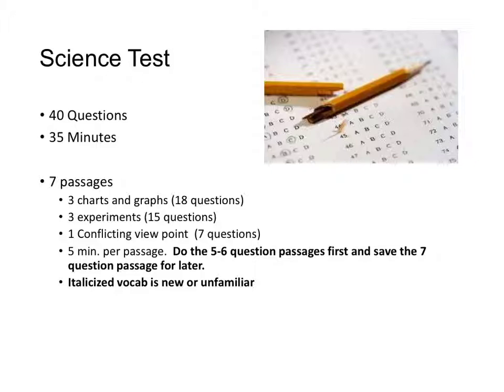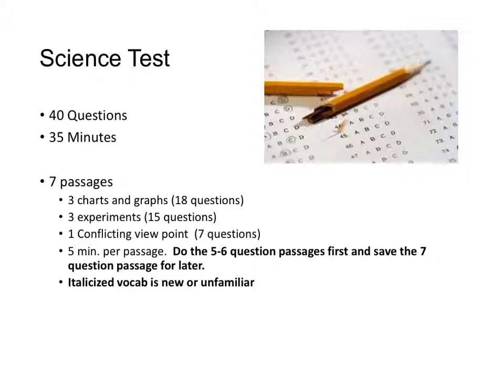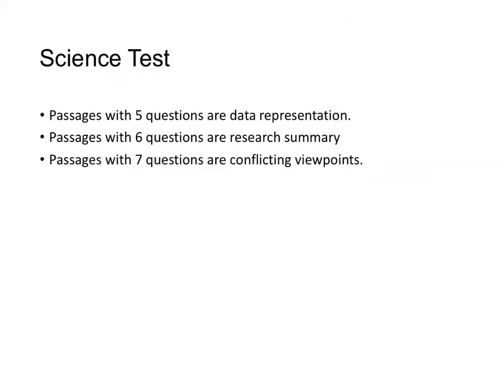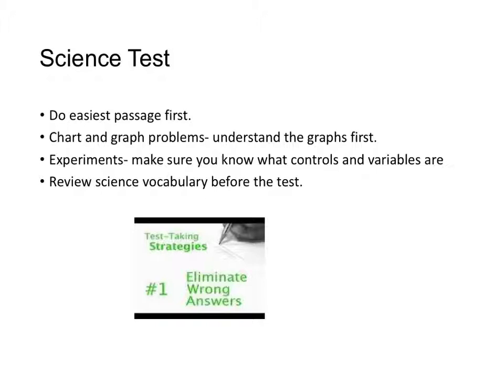ACT Prep Science